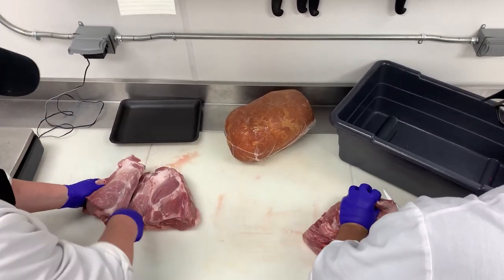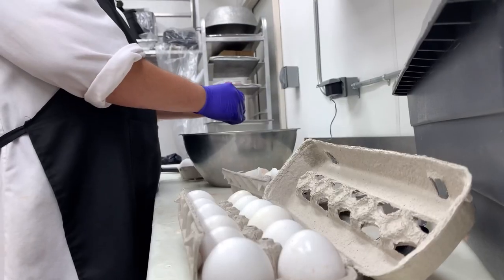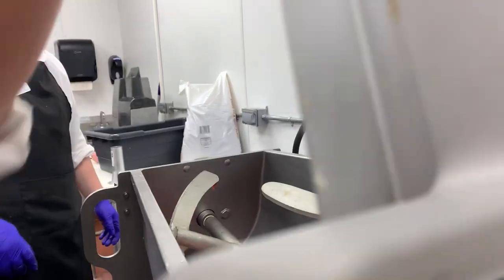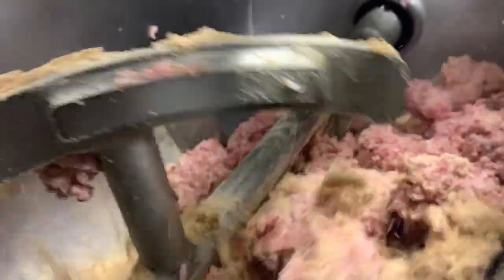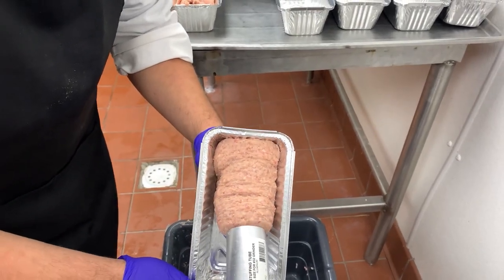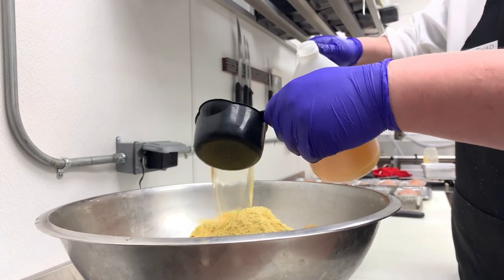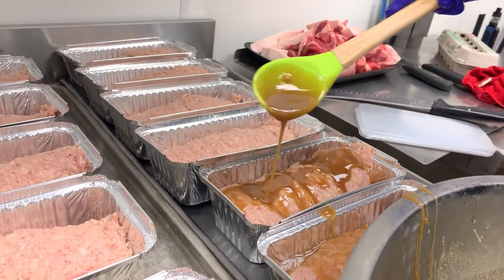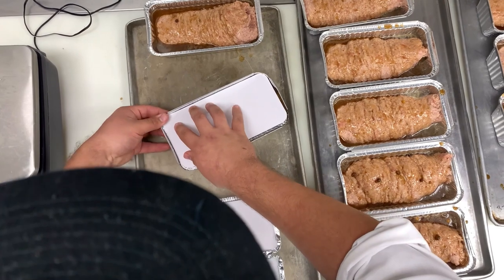How To Make a Ham Loaf!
Hi! Today we’re taking you behind the scenes and showing you how to make a classic Pennsylvania Ham Loaf!